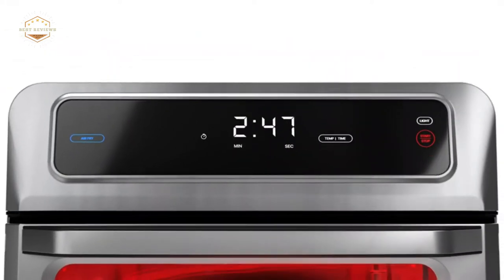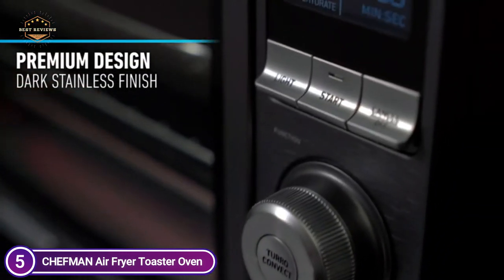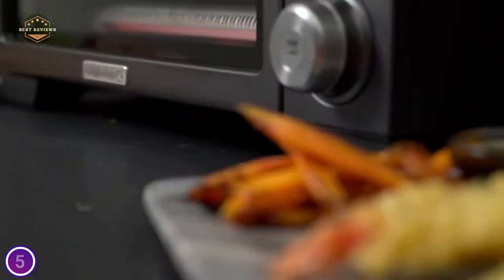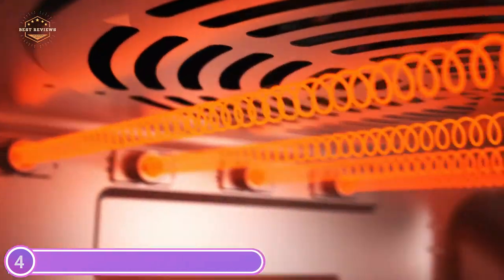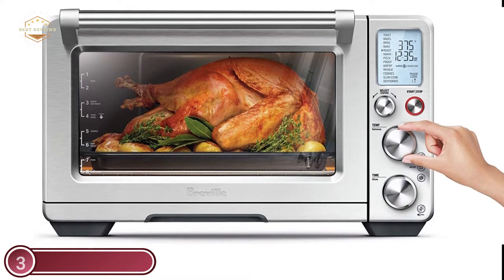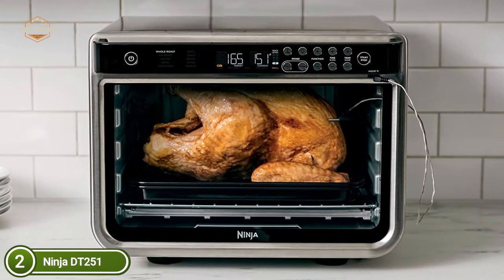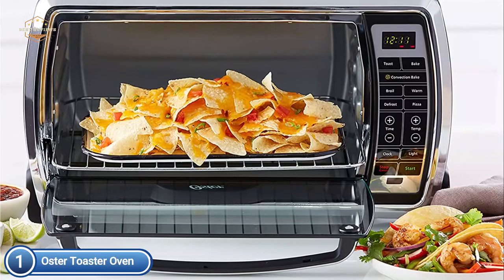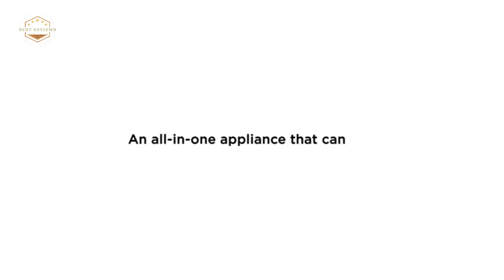Best Convection Toaster Oven 2021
5. CHEFMAN Air Fryer Toaster Oven

4. Calphalon Performance Air Fry Convection Oven

3. Breville BOV900BSS

2. Ninja DT251

1. Oster Toaster Oven